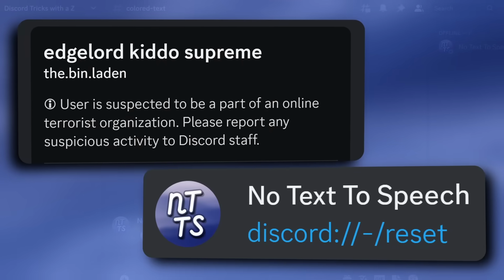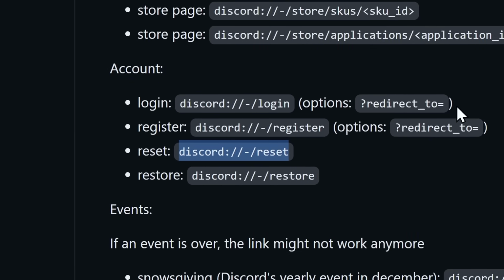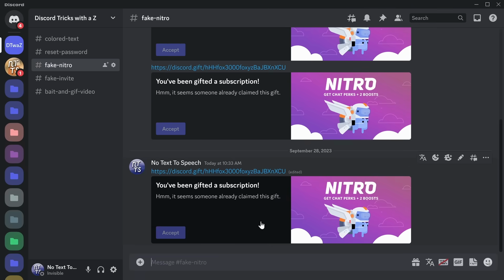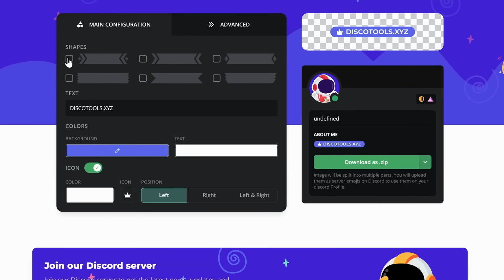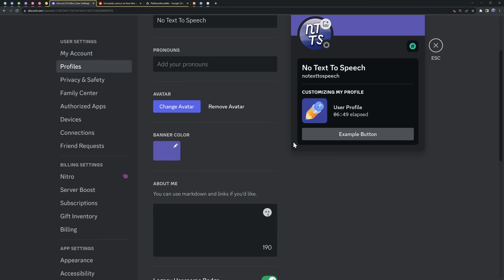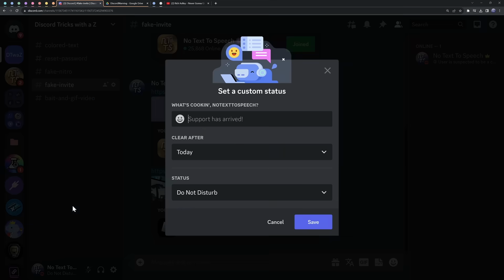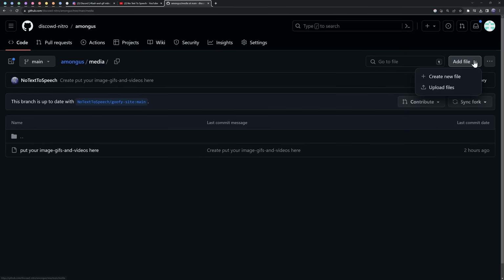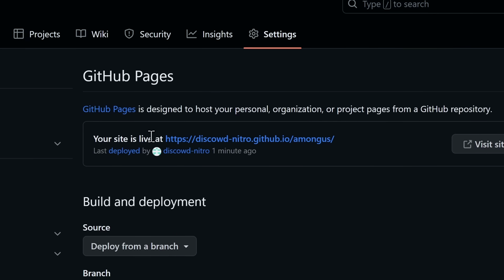Ruin Friendships with these 9 Discord Tricks!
Do you have friends on Discord and want to change that? Well here's 9 (+1 bonus) Discord tricks that are fun to use against your friends, but they'll end up getting very annoyed with you.

How do I know this? Well I don't, I lost all my friends from being the most annoying rodent on the planet.

Anyways you'd expect this to be a tips and tricks type thing but genuinely there is very little education going on here. Maybe the bait videos will add some neurons to your dome.

LINKS
1. Colored Discord Messages

2. Blank Messages

3. Reset Password Link (App Protocols)

6. Spying "About Me"
Does not work anymore :(

7. Account Warning

9. Bait Videos / Gif Videos

TIMESTAMPS
00:00 - 1. Colored Discord Messages
00:53 - 2. Blank Messages
01:41 - 3. Reset Password Link (App Protocols)
03:07 - 4. Fake/Bugged Gift Links
05:18 - 5. Fake Invite Links
06:24 - Bonus - About Me Banners
08:14 - 6. Spying "About Me"
10:26 - 7. Account Warning
11:10 - 8. Crash Mobile Users
11:38 - 9. Bait Videos / Gif Videos